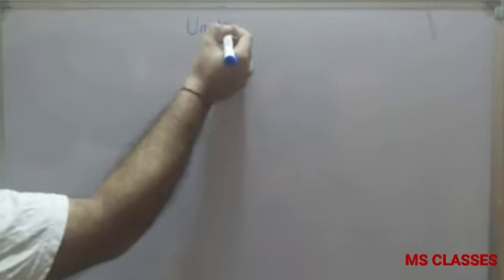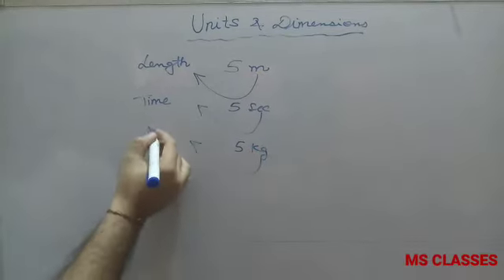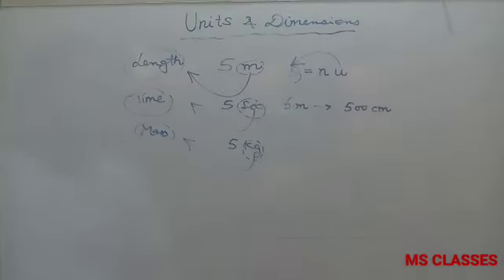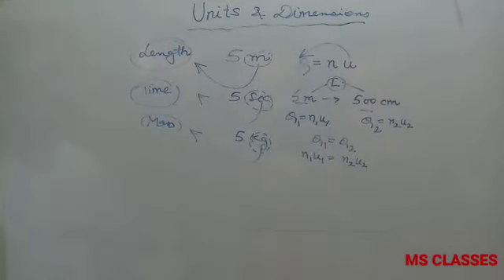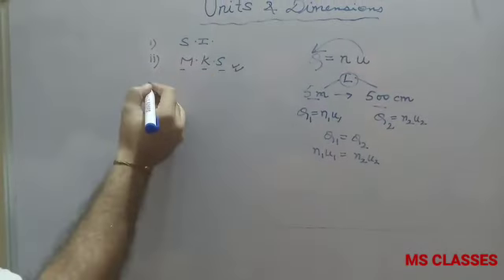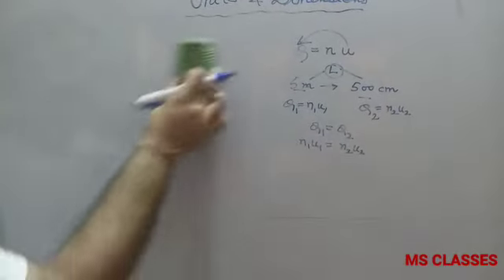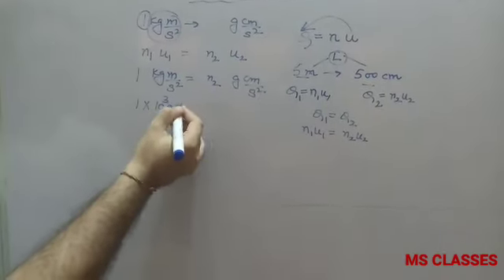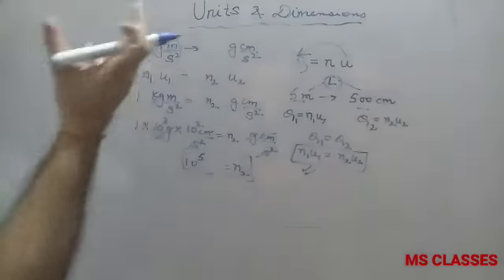Units & Dimensions//Lecture 1//Class XI//MS Classes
Here we have explained the UNITS in an interesting way so that you all can get the rid of the fear of learning it .